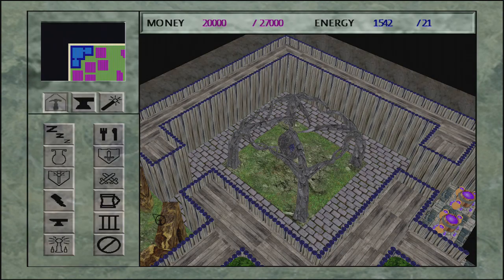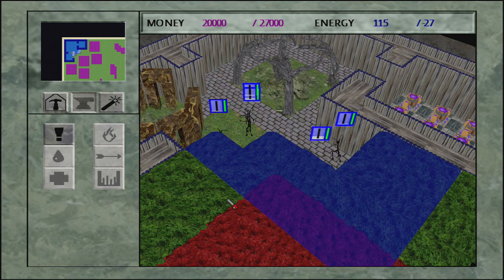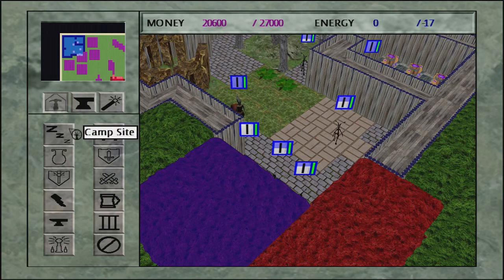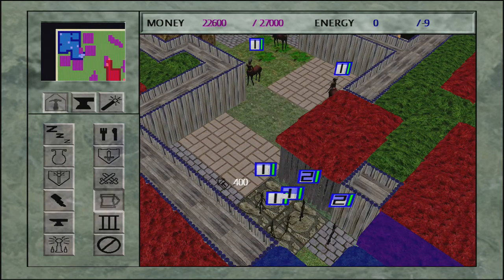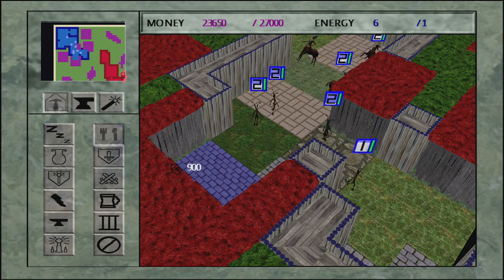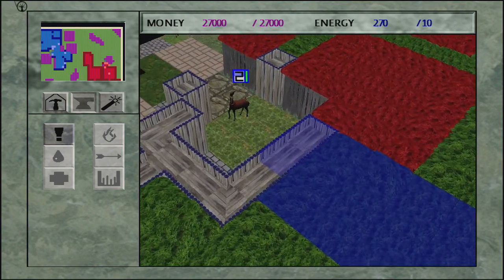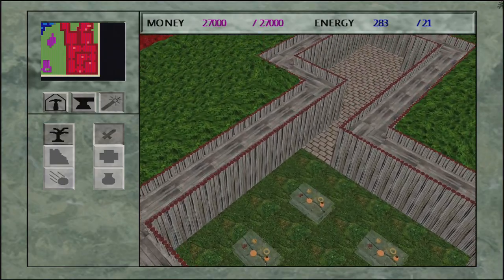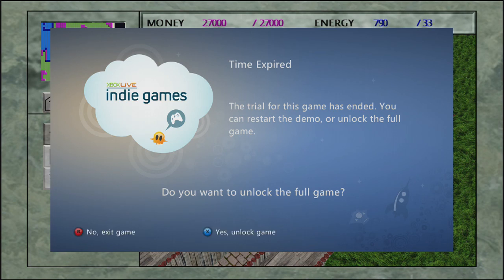Me Trying to Beat Tutorial on Dark Forest on Trial Xbox Live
Me failing at Dark Forest Trial.